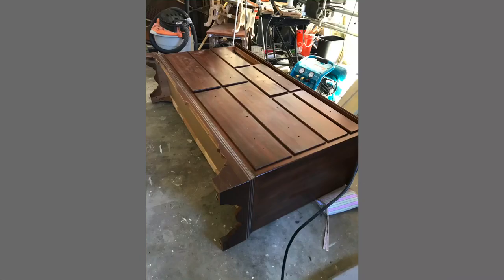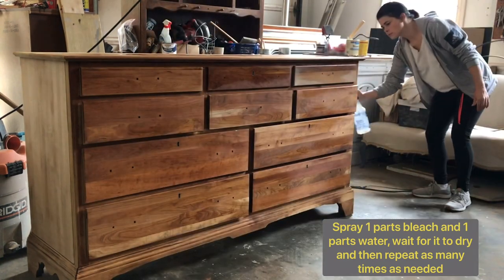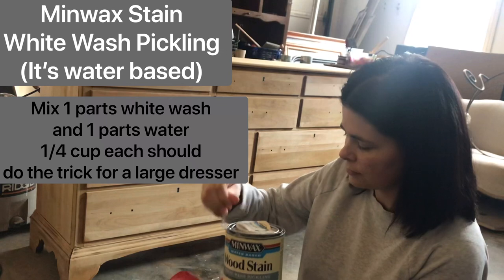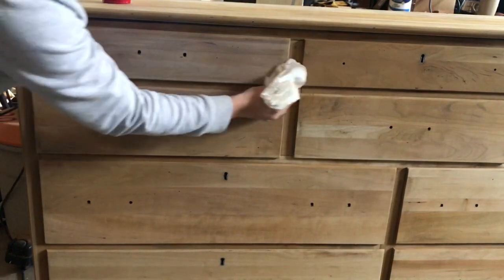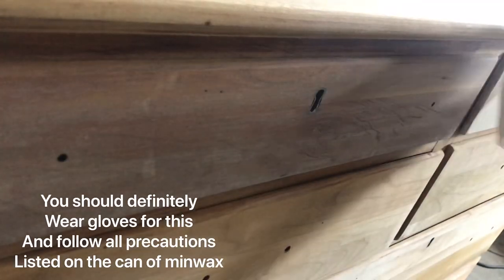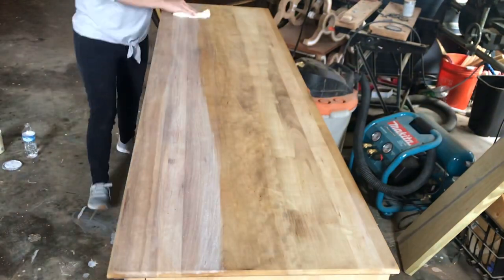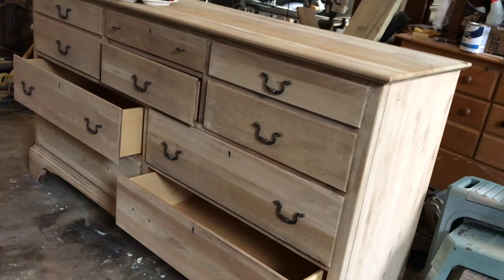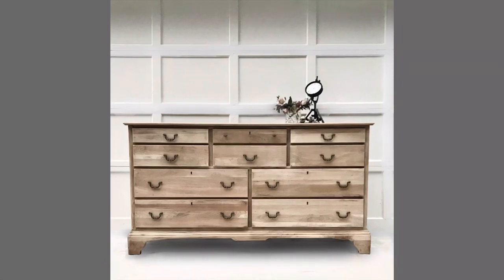How to BLEACH wood furniture & white wash to GET RID of ORANGE tones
Get the raw wood finish with just bleach!
I also show you how to do a white wash to create an even lighter look.

This raw wood finish has been very in style and I don't see it going anywhere!
It is a simple way to update what you already have while getting rid of the orange and pink tones

Products I used:
Belt Sander w/80 grit
Household bleach
Minwax Stain Pickling White Wash